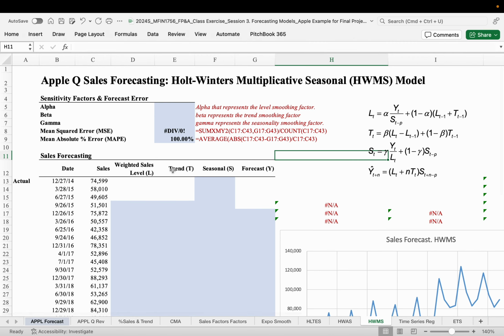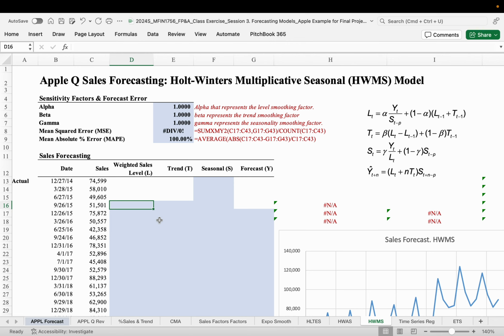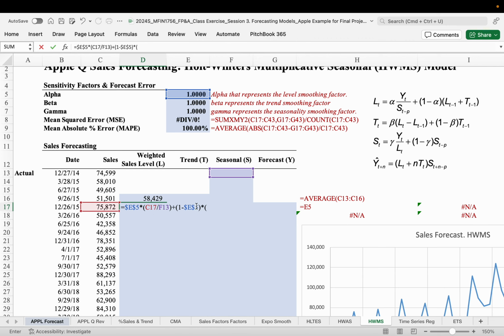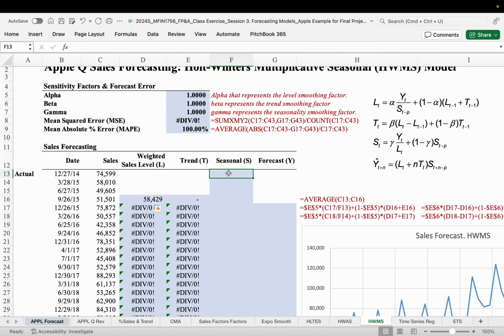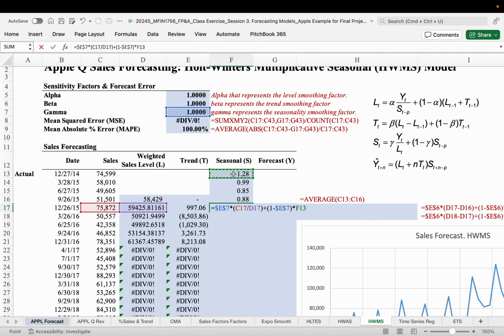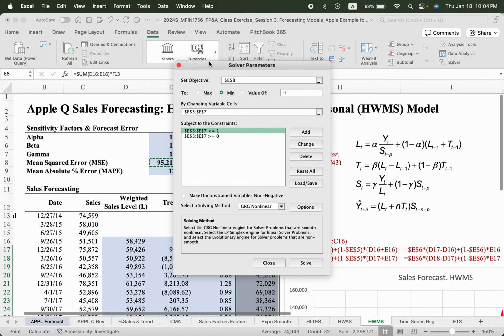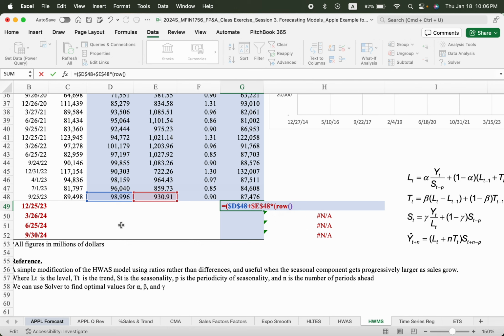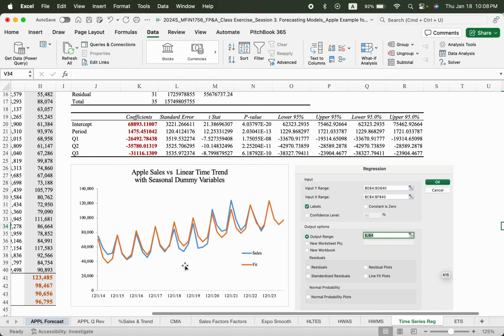Professor Paul Ahn_Forecasting Models_Holt Winter Multiplicative Seasonal Model (HWMS)